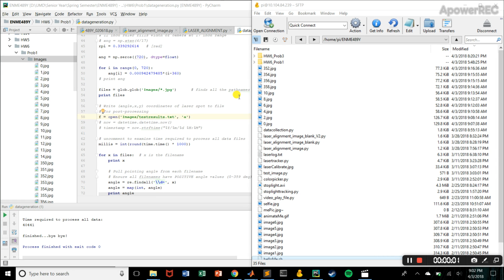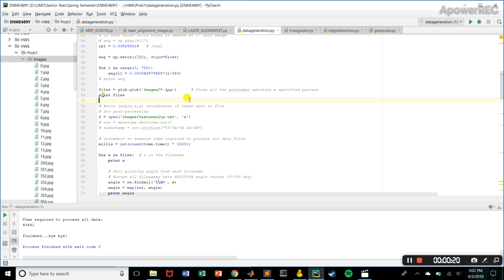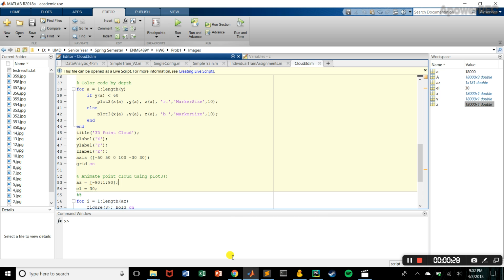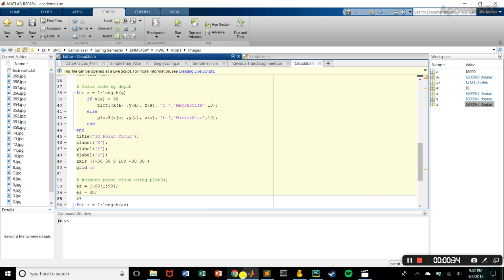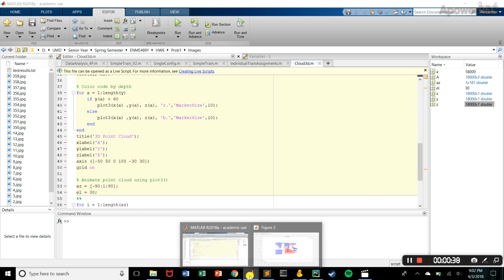ENME489Y: Data Generation and 3D Point Cloud of Bookshelf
Briefly go through the process of generating xyz array using PyCharm and then using Matlab to better visualize the 3D point cloud of my bookshelf in my room.